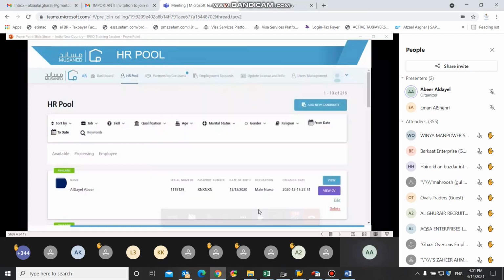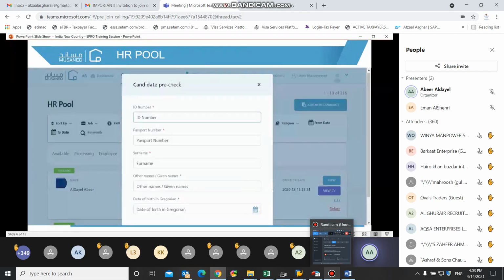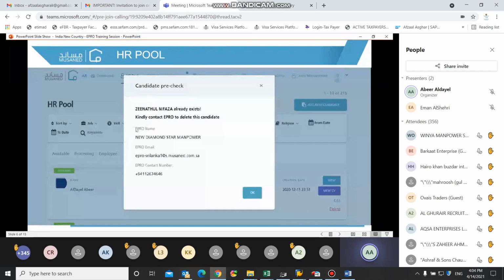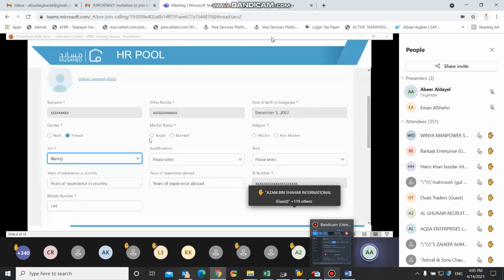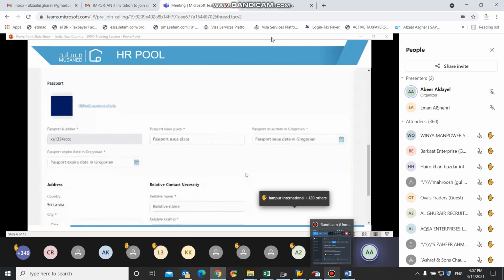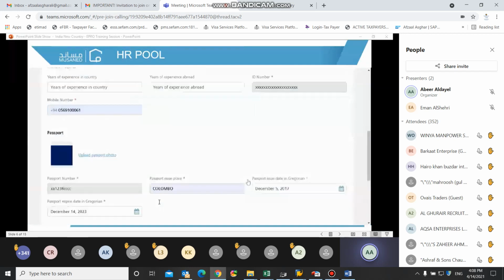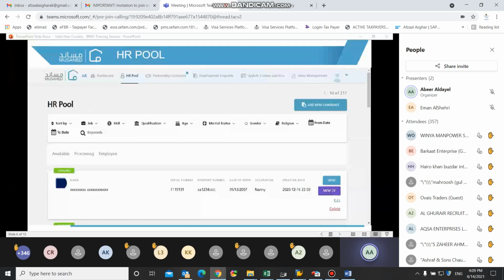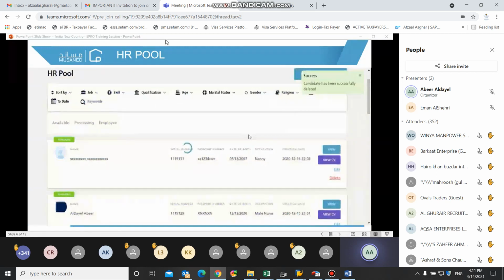Musaned Training by Saudi Embassy Pakistan Part - 3 [GO Attestation]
Musaned Training online meet and presentation held by Saudi Embassy Islamabad Pakistan for All Recruitment Agencies of Pakistan.

Musaned System is very effective and beneficial between Saudi Local and Pakistan Recruitment Agencies.